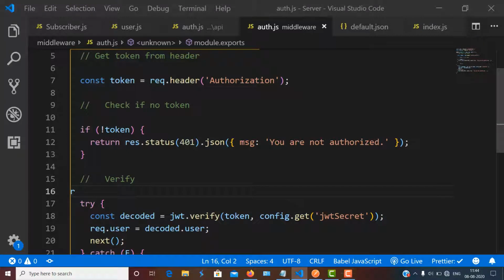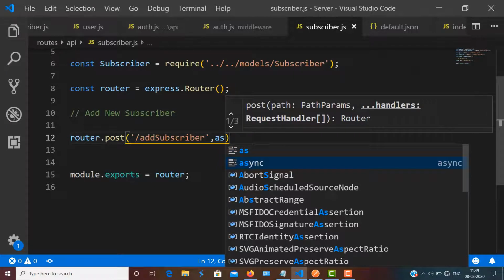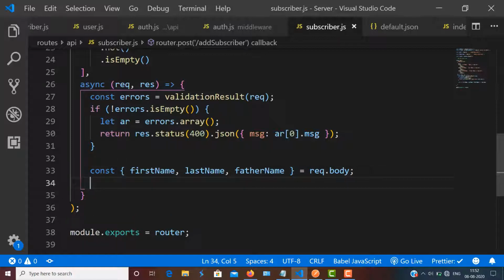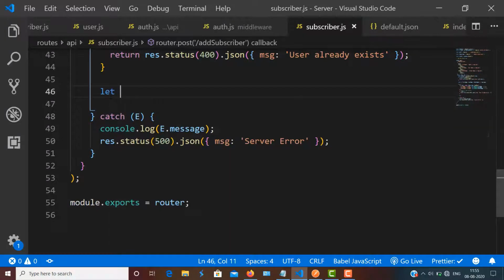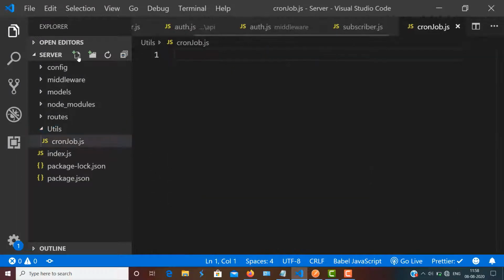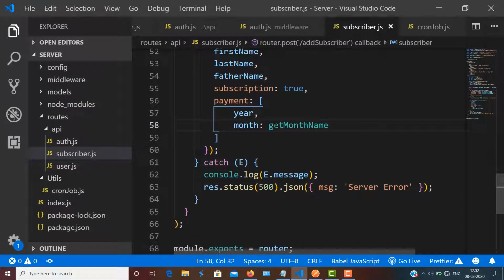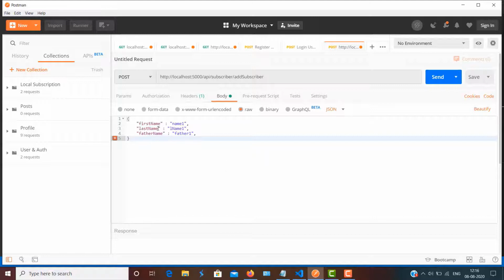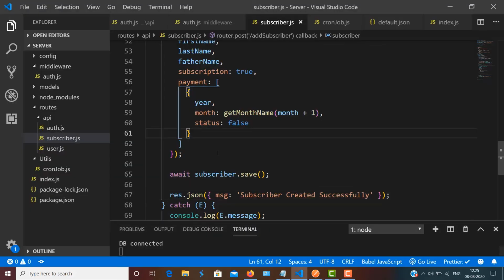P 8 Api for add new subscriber